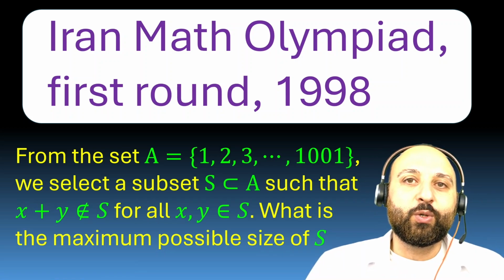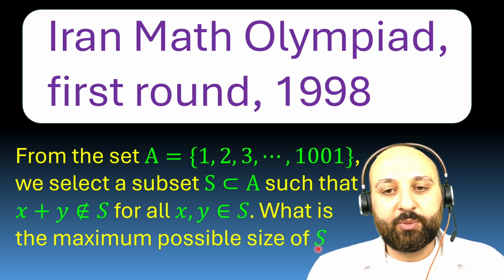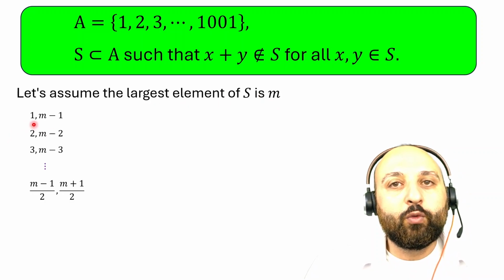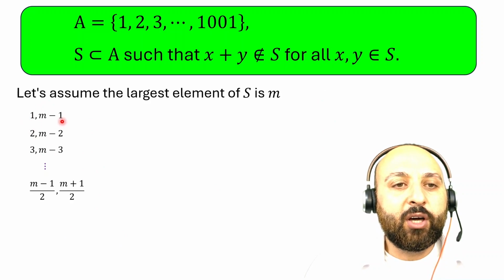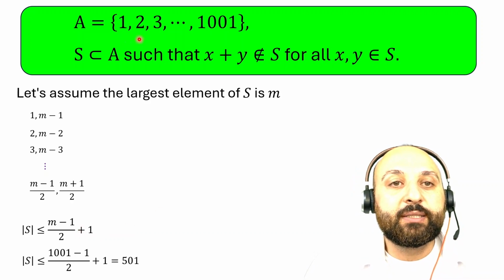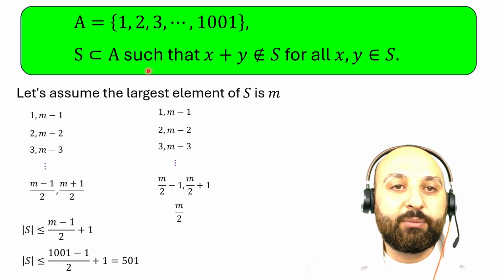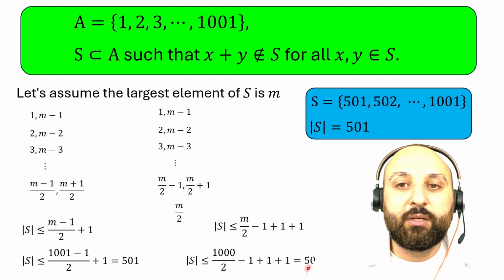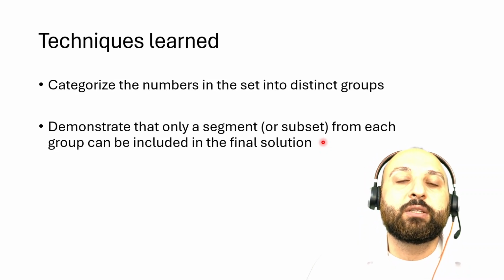Math Olympiad Preparation – Topic: Combinatorics – Exercises – p26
A question from Iran Mathematical Olympiads, year 1998, First Round,
Topic is related to Combinatorics topic and how to group numbers to find the maximum size of a set.